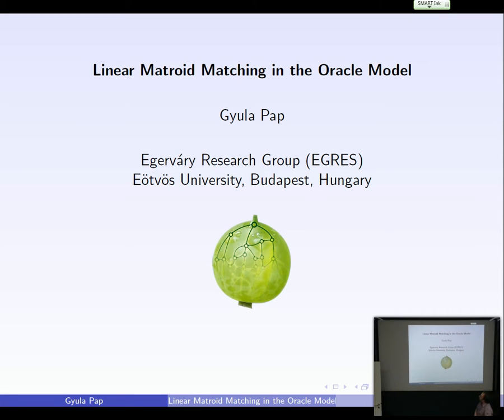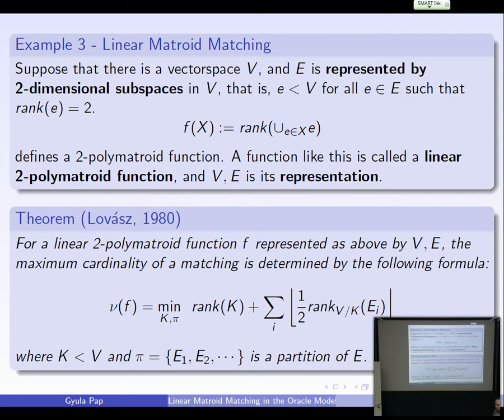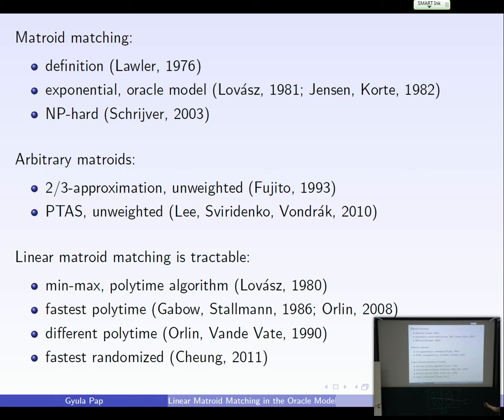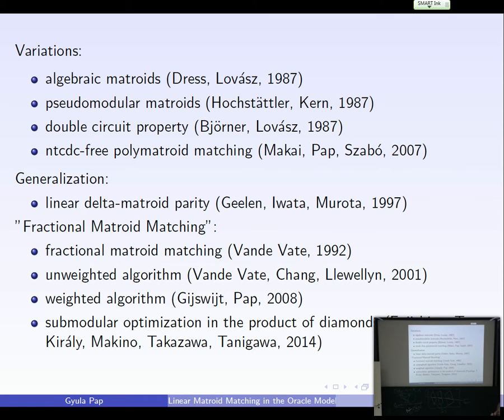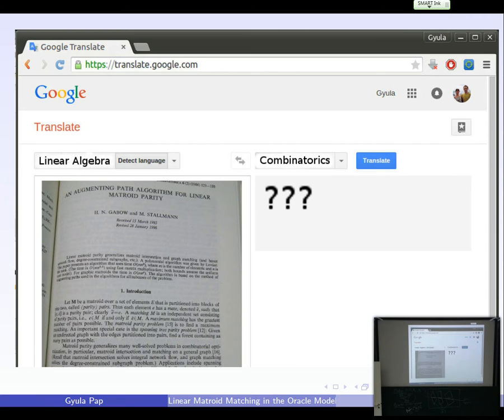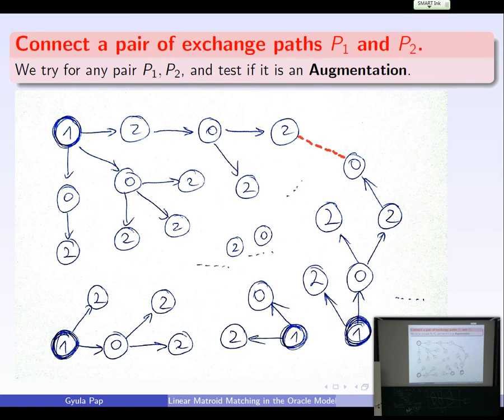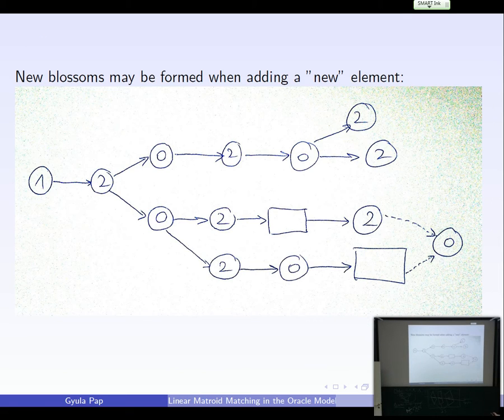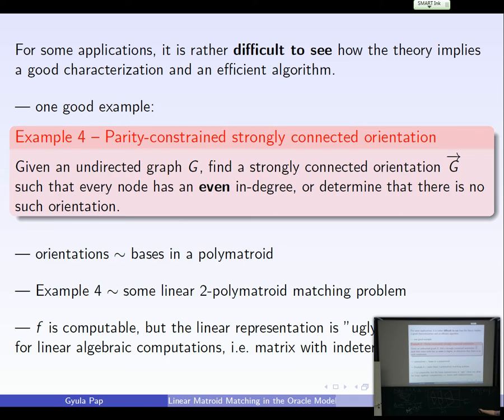Gyula Pap: Linear matroid matching in the oracle model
Linear matroid matching is understood as a special case of matroid matching when the matroid is given with a matrix representation. However, for certain examples of linear matroids, the matrix representation is not given, and actually, it seems a very challenging problem to find one. A linear matroid may be given in an oracle model, when the matroid is known by an independence oracle only, and no matrix representation is given - examples arise in connectivity, rigidity, and count matroids. To solve the linear matroid matching problem in the oracle model, we need to get rid of linear algebraic computation used in all previously known algorithms for linear matroid matching, including those of Lovász; Gabow and Stallmann; Orlin and Vande Vate; and Orlin. The approach in this talk has its roots in that of Gabow and Stallmann, and replaces the need of linear algebraic computation by repeated oracle-calls along alternating paths. Thus one can recover a combinatorial structure similar to that in the algorithm of Gabow and Stallmann.